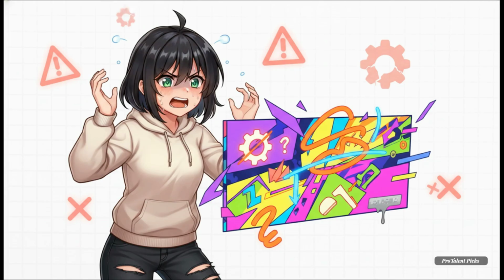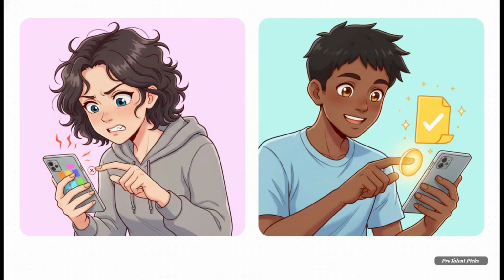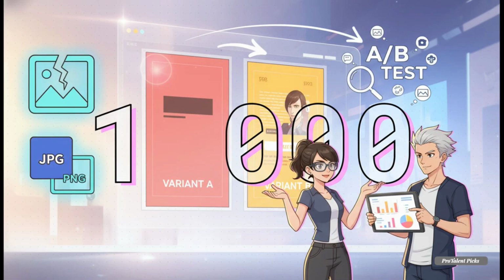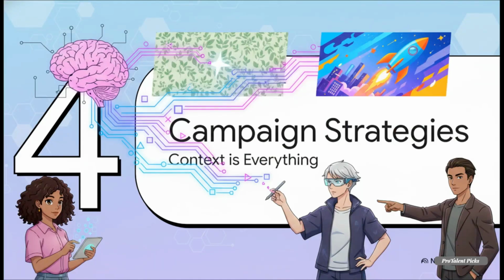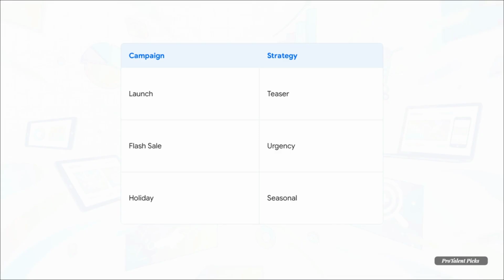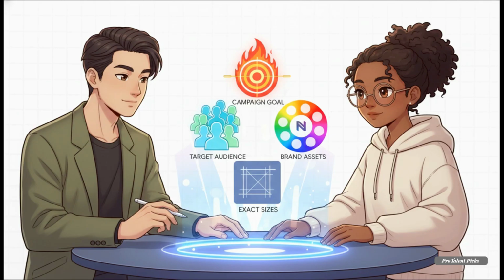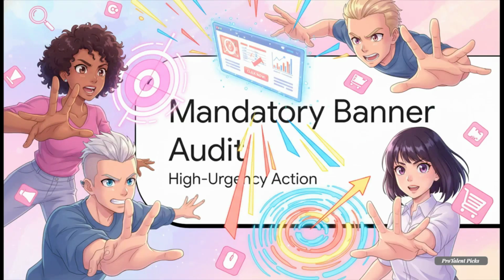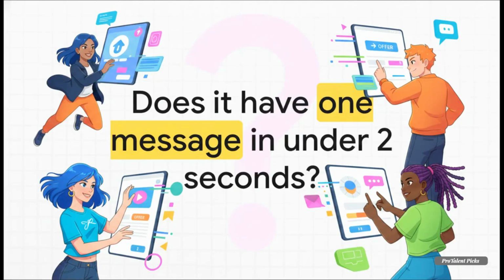Why Your Banner Ads Are Not Converting (And How to Fix It)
🎯 Over $600 billion was spent on digital advertising in 2023. And a huge portion of that budget went toward banner ads with click through rates below 1 percent. In this video I break down exactly why most banners fail, the psychology behind banners that actually convert, five design principles that drive clicks, six silent mistakes killing your CTR and how to design for product launches, flash sales and holiday campaigns.

Includes file format decision table, banner type selection framework, full brief template and six mistake diagnostic checklist.

📌 What you will learn:
✅ The difference between a brand awareness banner and a conversion banner
✅ Why attractive and converting are not the same thing
✅ The 2 second glance time rule from Nielsen Norman Group research
✅ 5 design principles: message clarity, visual hierarchy, CTA contrast, color psychology, font rules
✅ Why your CTA button earns more space than your logo
✅ 6 silent mistakes killing your click through rate right now
✅ Flash sale, product launch and holiday campaign banner strategy
✅ Why static hero images outperform sliders for conversion
✅ Google data: professional banner creatives get 3x higher CTR
✅ The 4 elements every designer brief must include

⏱ Timestamps:
0:00 Why $600 billion in ad spend produces below 1 percent CTR
1:00 The real reason banners fail
2:00 Five design principles that drive clicks
3:15 Six silent mistakes killing your CTR
4:15 Campaign specific banner strategy
5:15 Brief quality and the professional shortcut
6:15 Audit your banners today